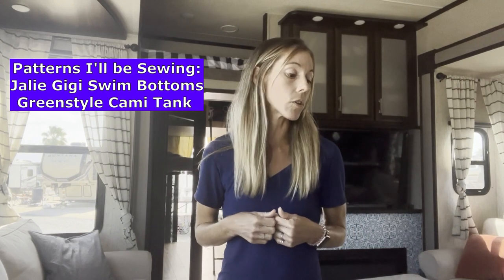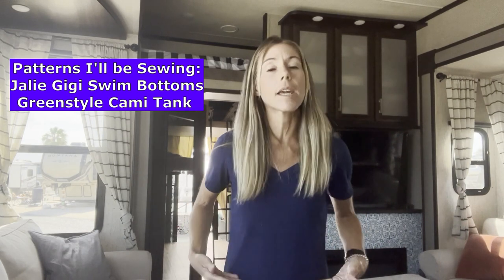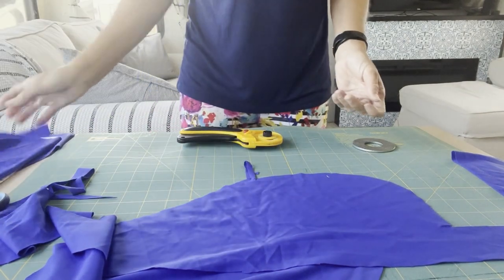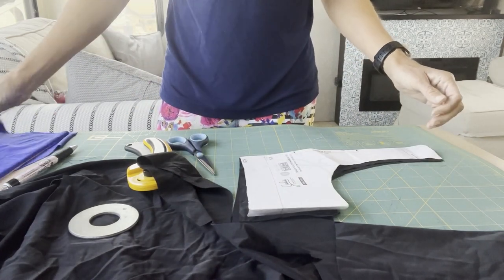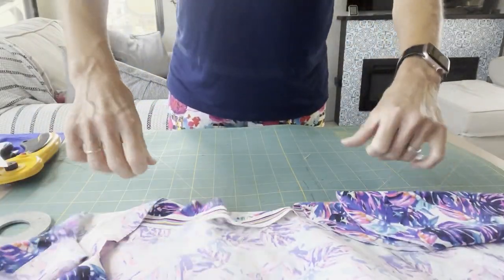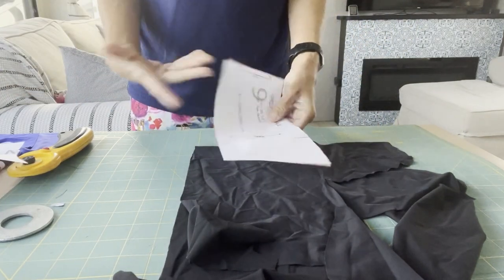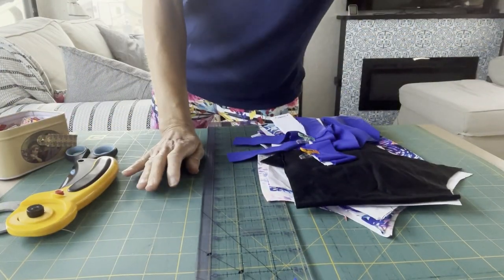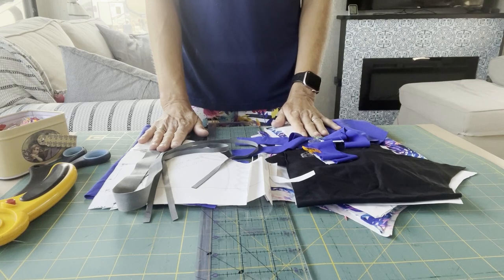Swim SewAlong Day 2: Assemble Pattern & Cut Fabric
This is day 2 of the Swim SewAlong! Blog posts and tutorials related to swim and this sewalong can also be found on my